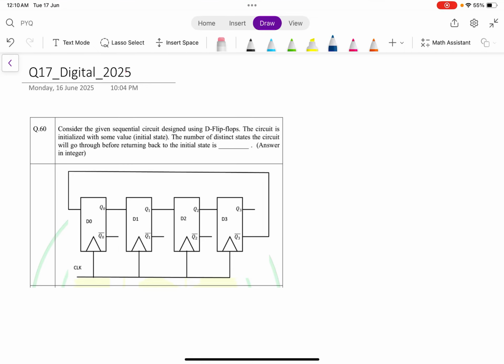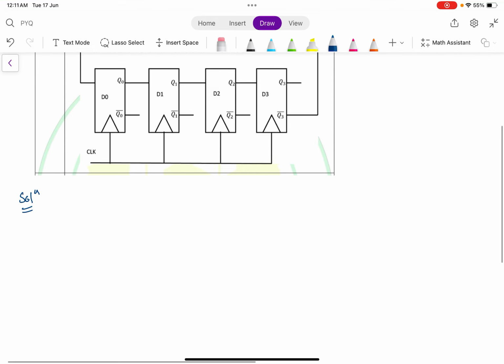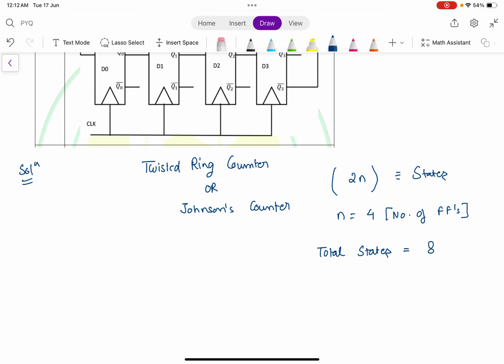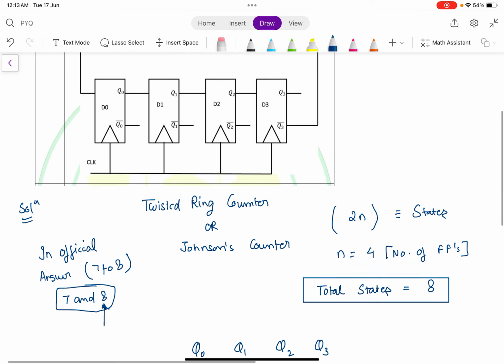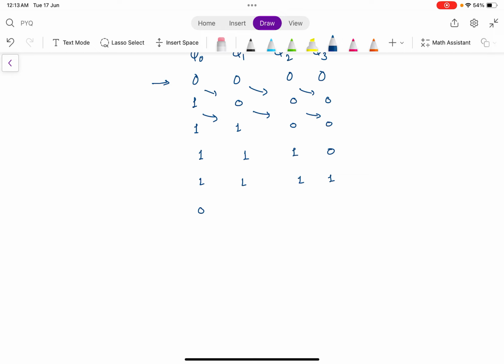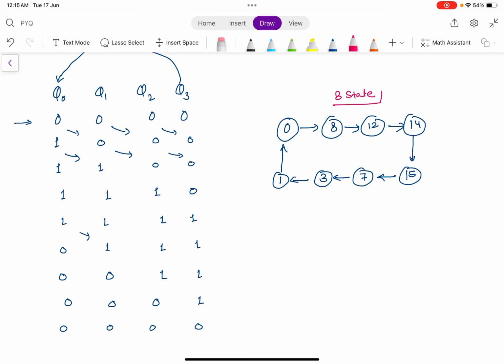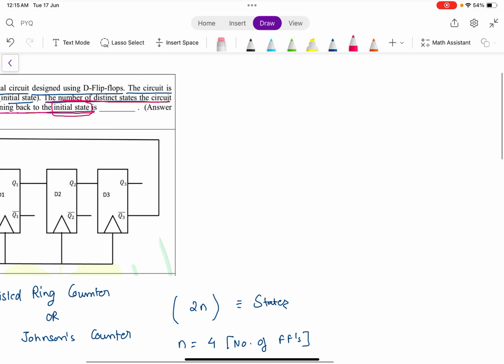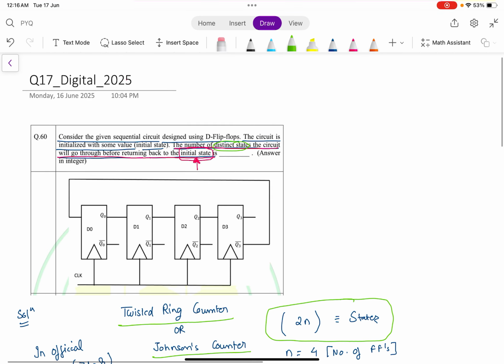Q17:- Digital Electronics || PYQ Gate 2025 || IIT ROORKEE CSE Set 1 || GATE Spellbook Expecto PYQs